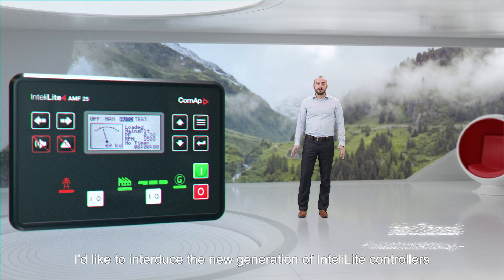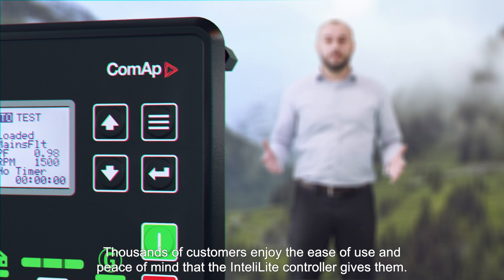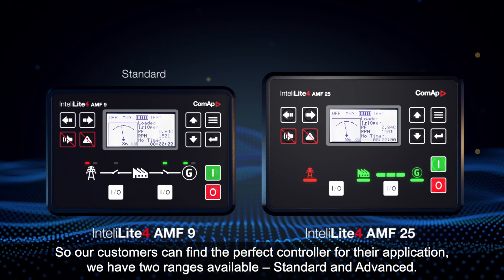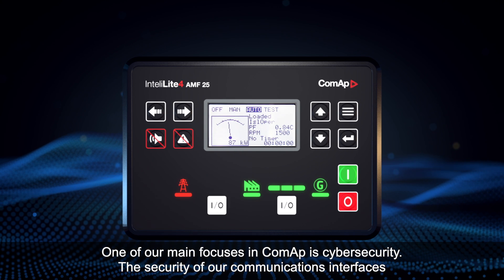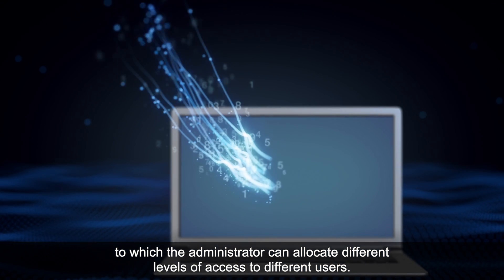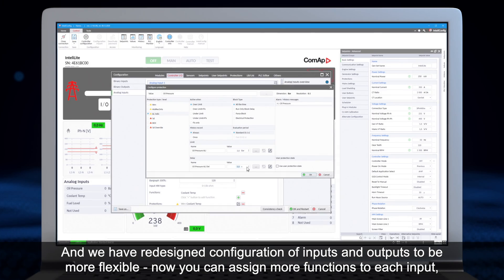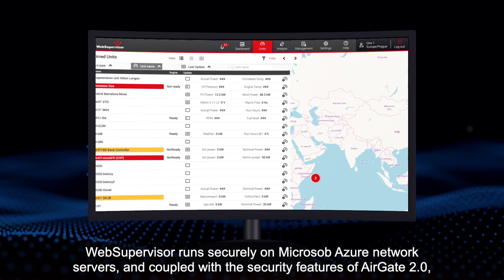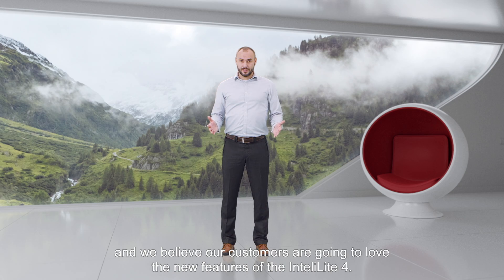InteliLite 4 - The new generation of single gen-set controls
The new chapter opens for ComAp´s single-genset controllers portfolio with the announcement of the new generation of InteliLite controllers – InteliLite 4. This new platform builds on the success of its previous versions and relies on its the market-proven design. What are the features it brings? Fully remote communication, high focus on cybersecurity, drag & drop PLC, configurable analogue inputs, USB host or easier communication interfaces with RS 485 onboard. Welcome to the world of user-friendly, flexible and secure single genset controls. There are two InteliLite 4 ranges available: Standard and Advanced.